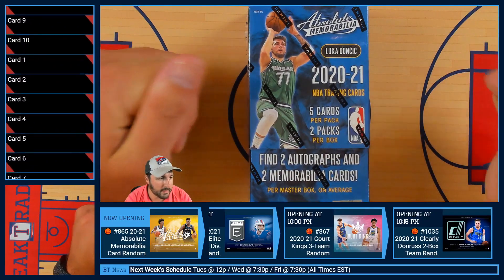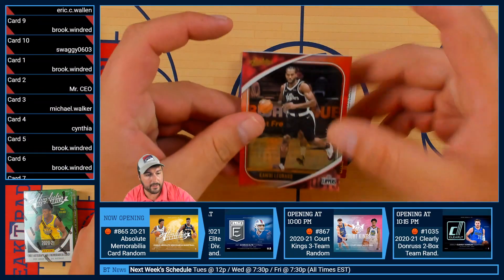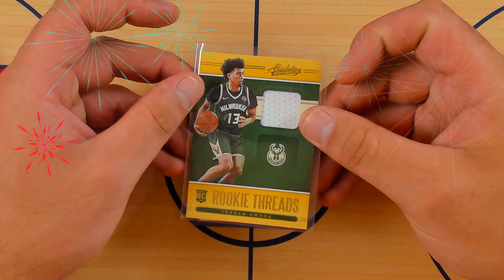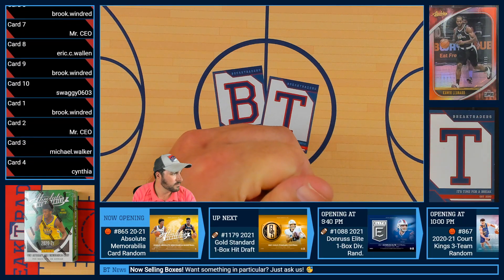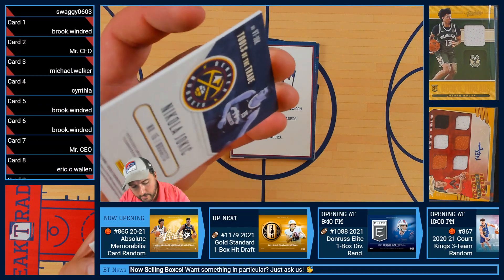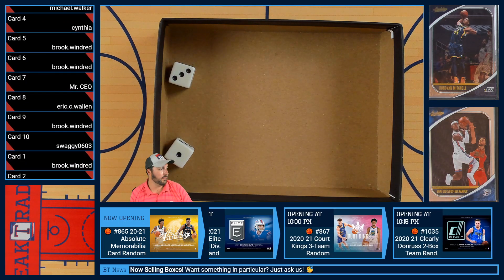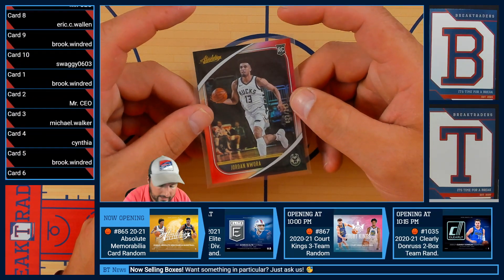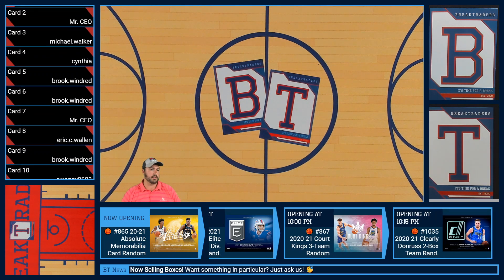BreakTraders #865 - 2020-21 Absolute Memorabilia Basketball (Hobby) 1-Box Card Random - 8/11/21